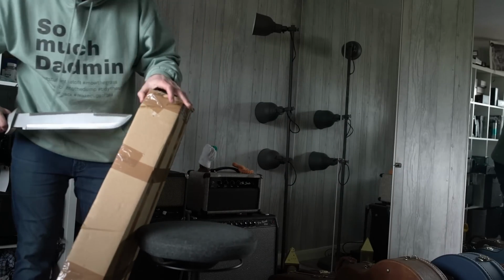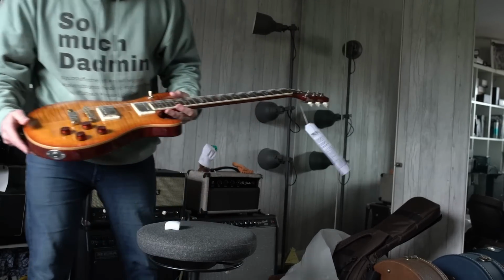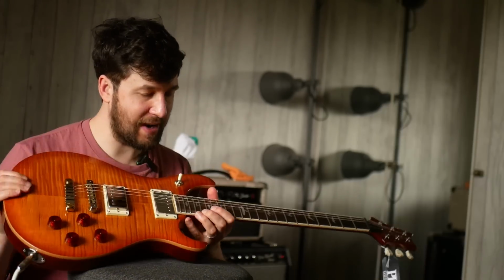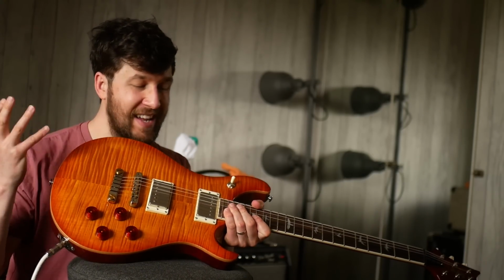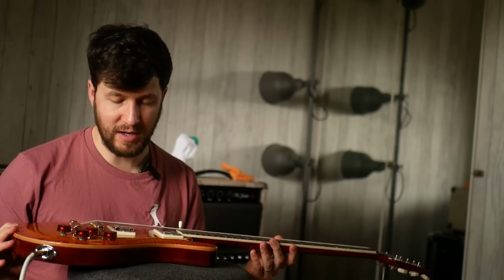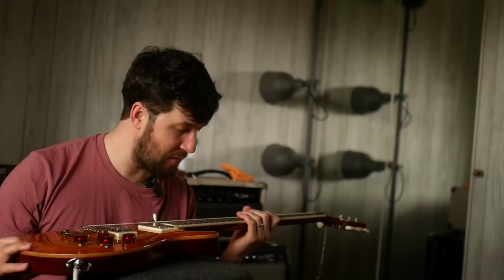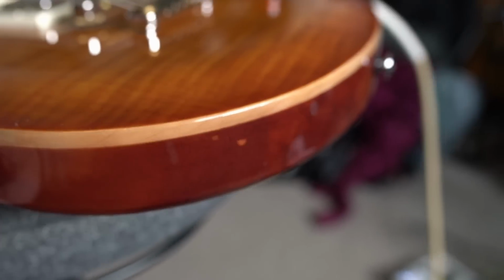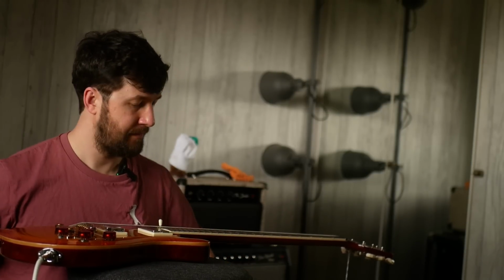PRS SE McCarty 594 - Is It Worth The Money? This One Has Some Issues.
I was so impressed with the PRS SE DGT that I thought I'd like to try more of the recent models. So I bought this PRS SE McCarty 594 - which had some problems that I was surprised weren't picked up during quality control - since PRS are known for having really decent QC?

Try my general patches for Helix or HX Stomp in this bundle for £6.99 using this link - I will then send out the patches!